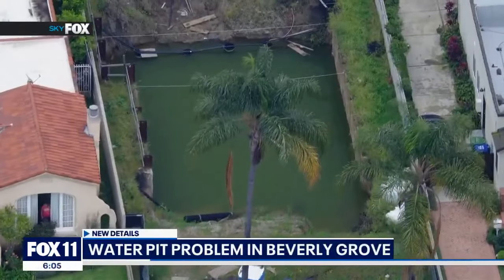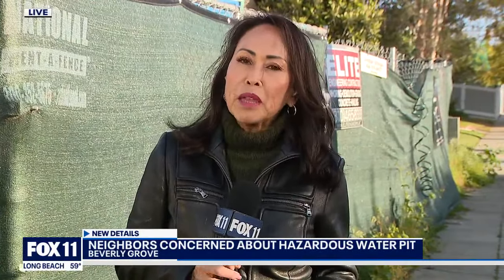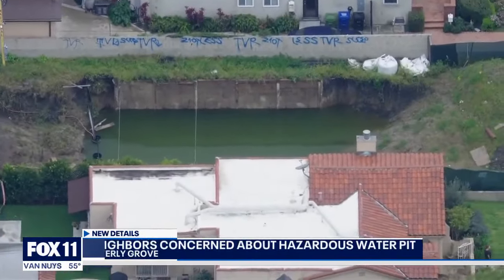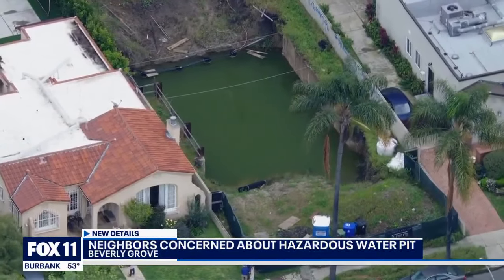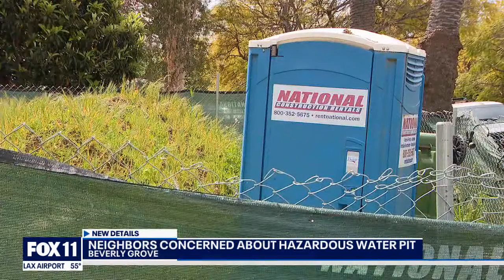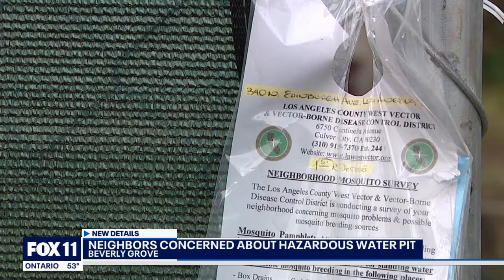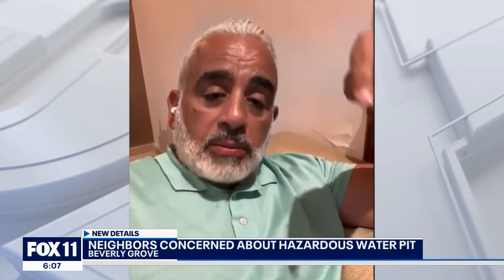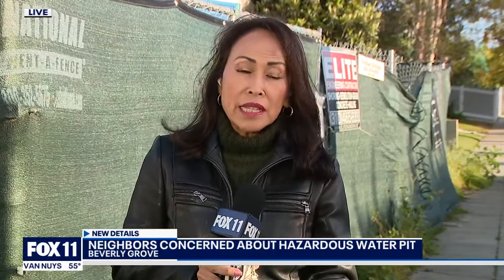Beverly Grove neighbors concerned over hazardous water pit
What’s deep and green and smells in the heat? This is not a riddle, it's the description of an unintended water feature feature on a property between two homes in Beverly Grove.